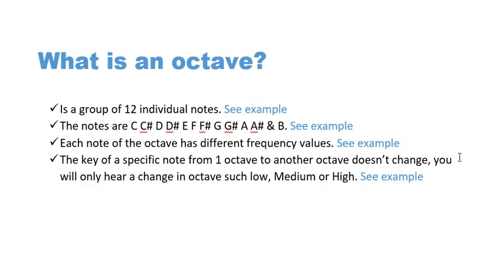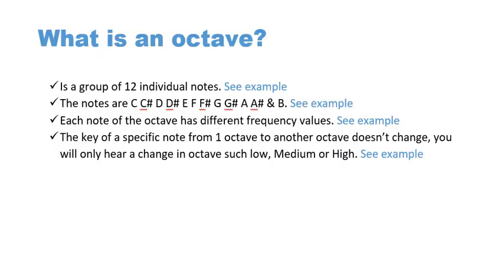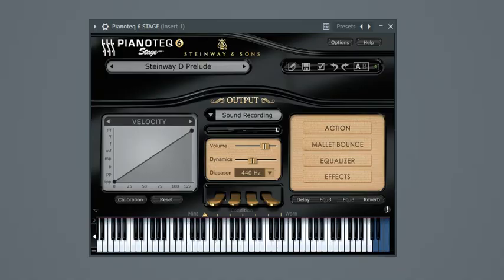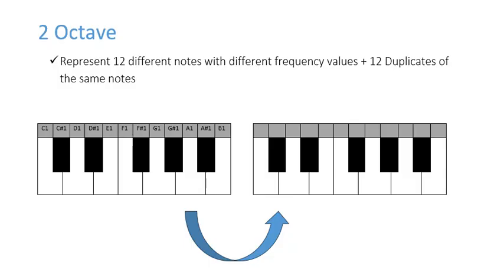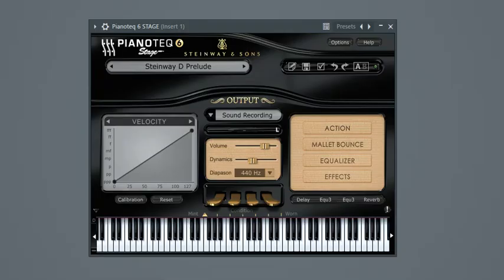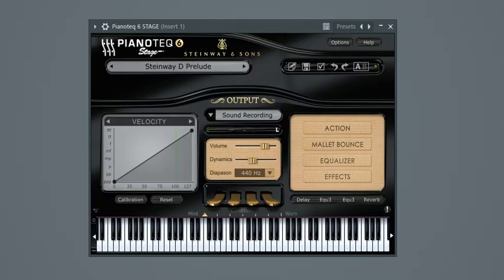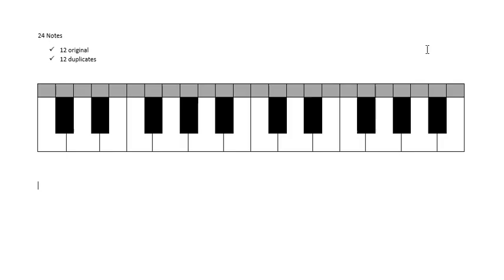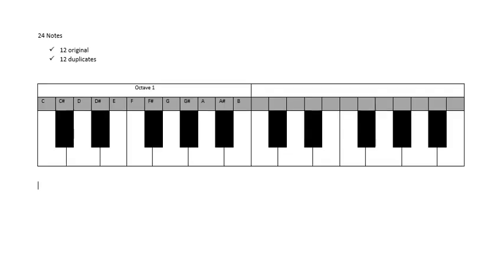What is an Octave [Introduction in playing Piano Keys] 🎹🎹